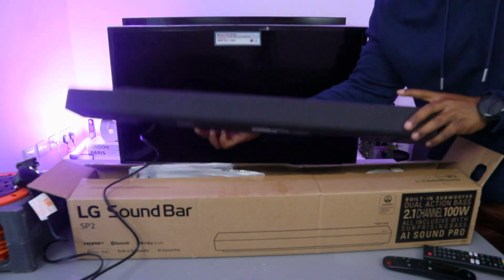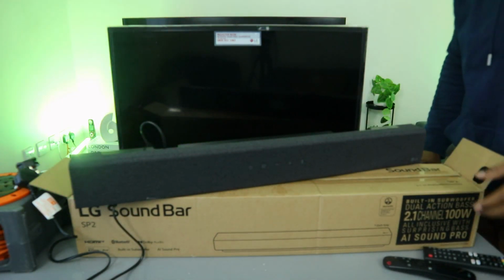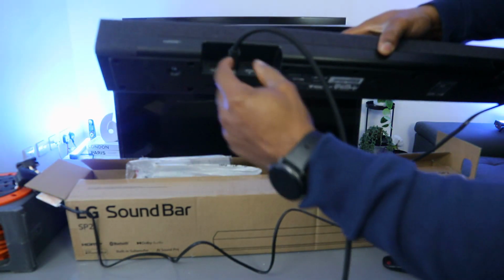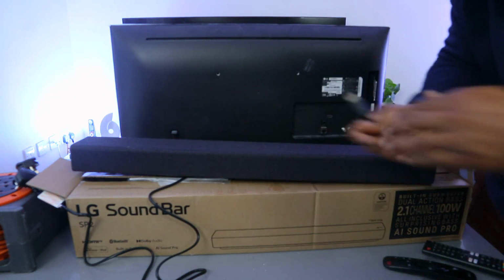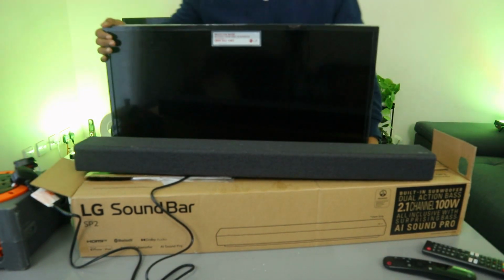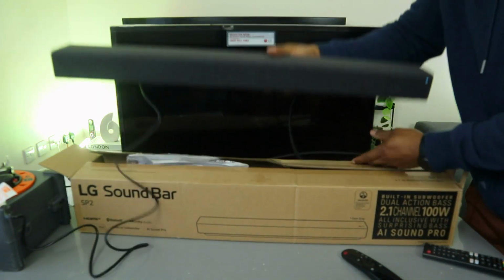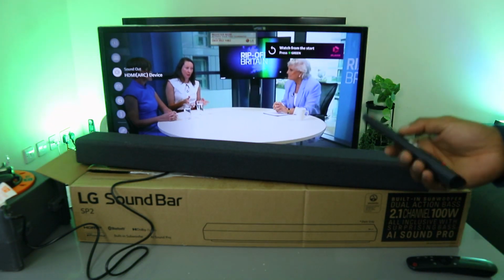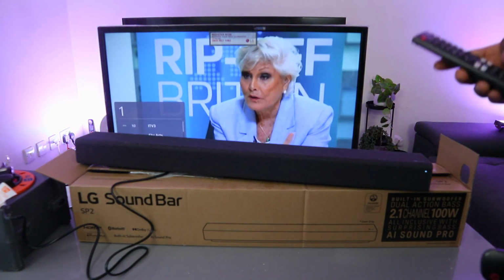How to Install /Connect LG Sp2 Soundbar To TV Using HDMI ARC !!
Learn How to Install /Connect LG Sp2 Soundbar To TV Using HDMI ARC !!
The LG SP2 is a 2.1-channel soundbar with a built-in subwoofer. It has a total power output of 100 watts and supports Dolby Digital decoding. The soundbar is also equipped with AI Sound Pro, which automatically analyzes the content you're watching and optimizes the sound accordingly.

The LG SP2 is a good choice for users who are looking for a compact and affordable soundbar that can provide a significant improvement in sound quality over their TV's built-in speakers. It is also a good choice for users who want a soundbar that is easy to set up and use.

Here are some of the key features of the LG SP2 Soundbar

2.1 channel soundbar with built-in subwoofer
100 watts total power output
Dolby Digital decoding
AI Sound Pro for automatic sound optimization
Compact and stylish design
If you are looking for a soundbar that can provide a significant improvement in sound quality over your TV's built-in speakers, the LG SP2 is a good option to consider. It is also a good choice for users who want a soundbar that is easy to set up and use.

https:// geni.us/ALBCSs

https:// geni.us/pYlJGQd